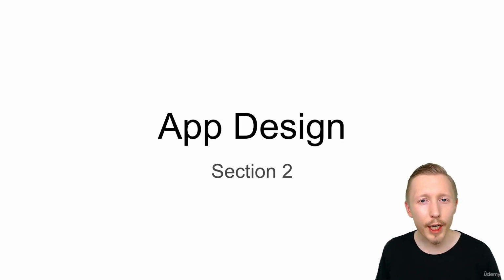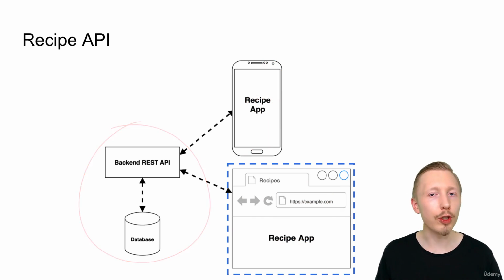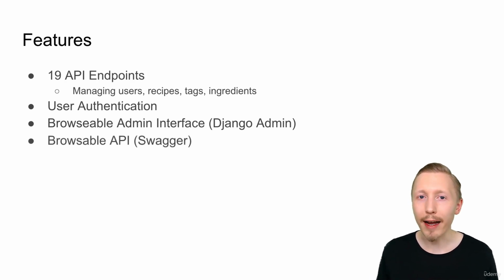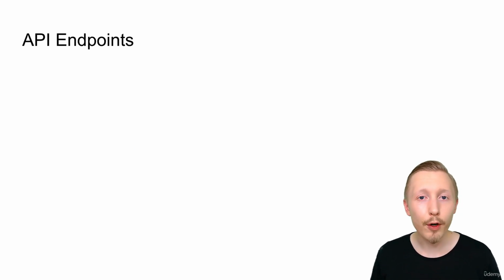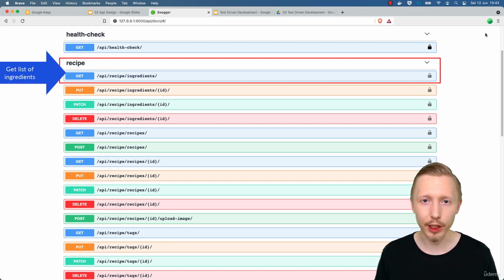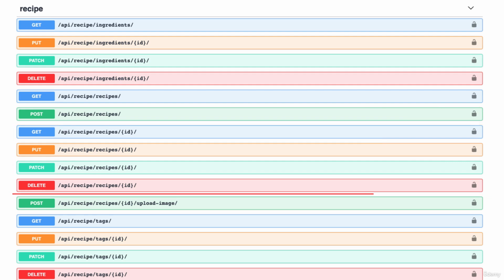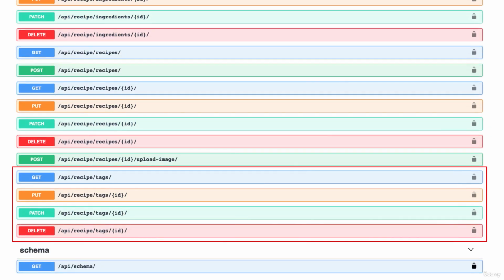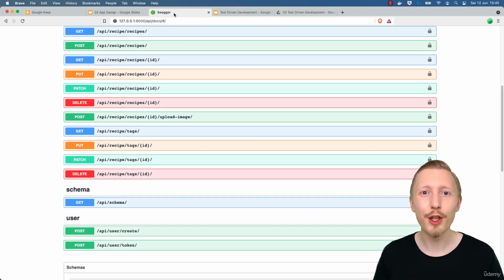2 001 App overview